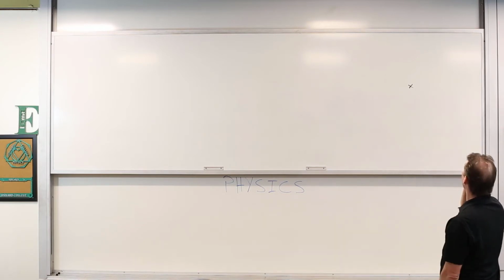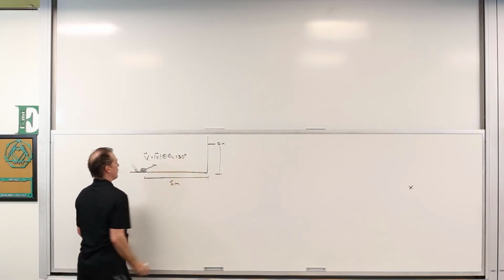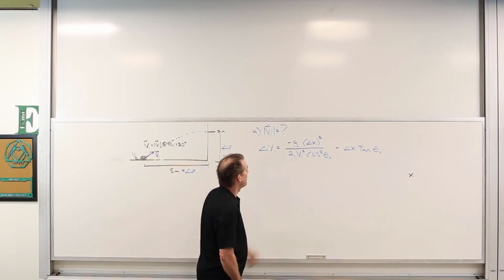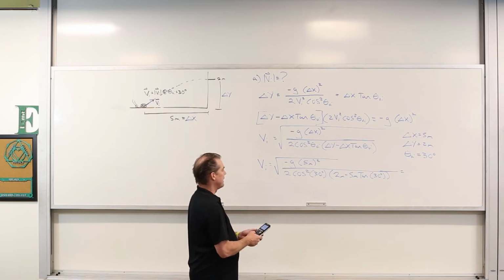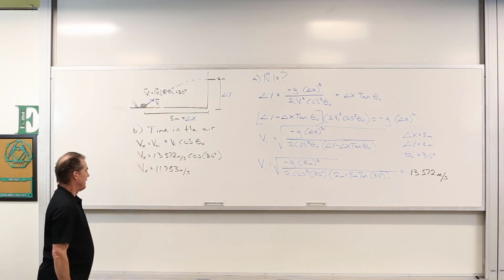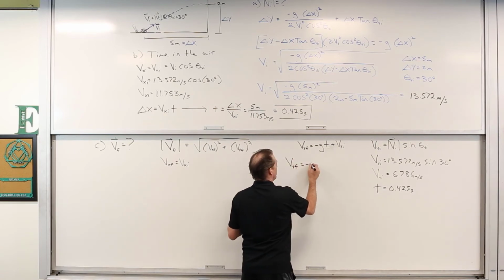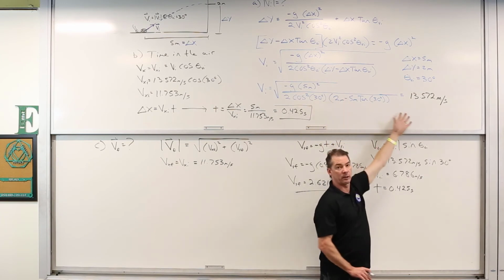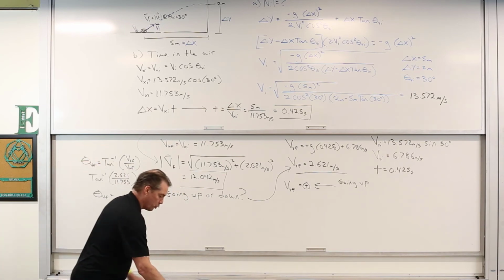Projectile Motion Solved Problem 4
A solved problem regarding a projectile and determining what initial speed it must be given to strike a particular location, given the angle of projection.